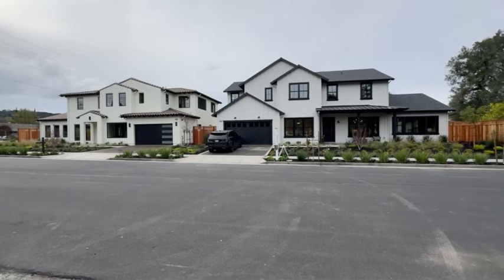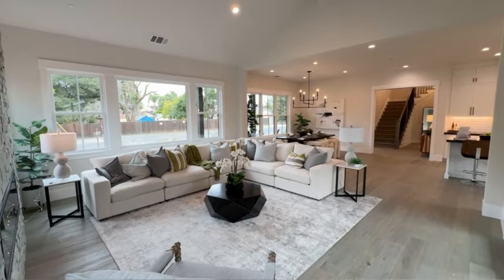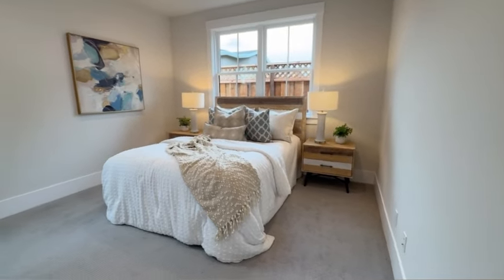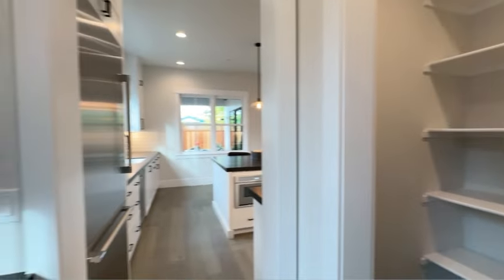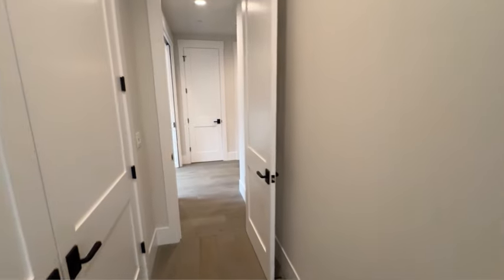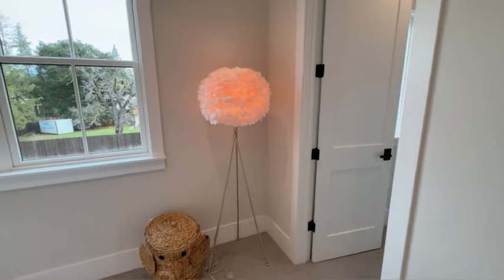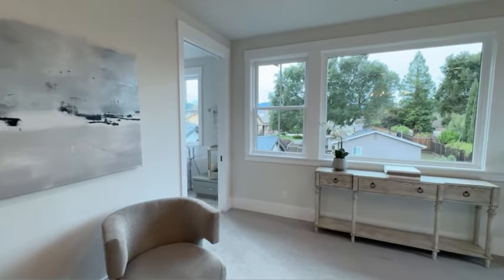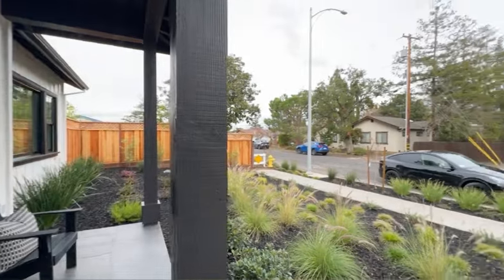🏡 Modern Farmhouse San Jose Home Tour | A 700 SqFt Luxury ADU 🔑Epitome of Style and Functionality!💎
Let's take a look inside this brand new stunning custom-built modern farmhouse in San Jose, California

4 Bed | 4.5 Bath | 2 Car Garage | 3,751 Sqft | PLUS 1 bed | 1 bath | 701 SqFt ADU | Built 2023
Listed Price: $4,098,000

💎Welcome to the pinnacle of modern farmhouse living in the San Jose/Los Gatos Border! 🏡✨ This brand-new construction is a spectacular masterpiece, boasting an incredible floor plan with 4 Bedrooms, 4.5 Bathrooms, a Ground Floor Ensuite, Dedicated Office & Game Room/Loft. With 3,751 sq. ft. of living space, this home includes a Separate ADU of 701 sq. ft., featuring a Full Kitchen, Lounge, Private Bedroom with Full Bath & Laundry Area.

🌟 Key Features:
- Top-ranked schools in the area.
- Solar on the roof for sustainable living.
- A spacious lot of 8,687 sq. ft. with a Covered Outdoor Dining Area.
- Formal Entry with European Oak Hardwood Floors.
- Gourmet Kitchen with Custom Painted Cabinetry, Large Center Island, Leather Granite Countertops, and High-End Appliances.
- Great Room with Vaulted Open Beam Ceiling, Linear Electric Fireplace, and High-Quality Sliding Doors to Outdoor Dining.
- Primary Suite with a Huge Walk-In Closet, Quality Woven Loop & Pile Carpet, and a Luxurious Bathroom with Carrara White Marble counters.

🏠 The Separate ADU:
Discover a fully-equipped ADU with its own kitchen, lounge, private bedroom, and laundry area – the perfect addition for versatile living!

🍃 Outdoor Living:
Enjoy the expansive lot, covered outdoor dining, and quality landscaping.

🎓 Best Schools Nearby:
Alta Vista, Union & Leigh High School – providing an excellent education for your family.

🌠Special thanks to the listing agent:
Valerie Mein - Coldwell Banker Realty